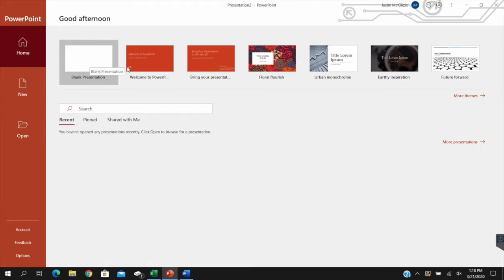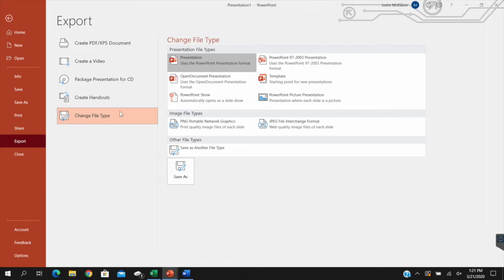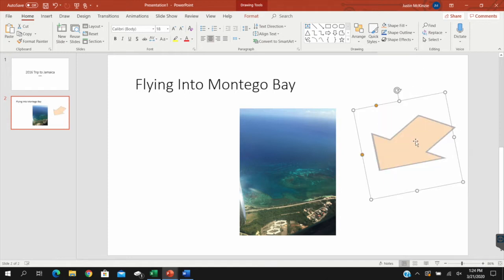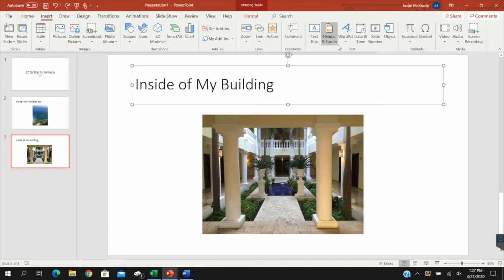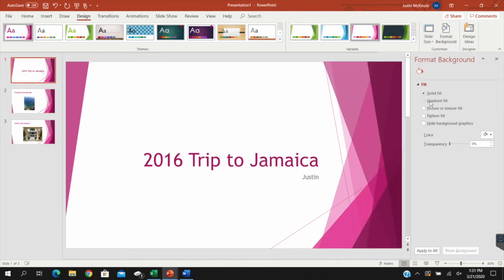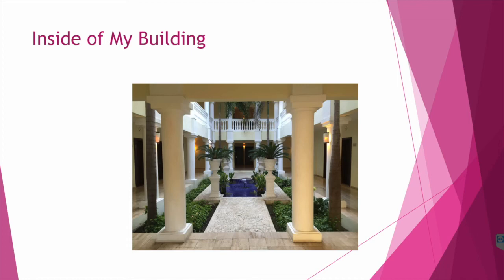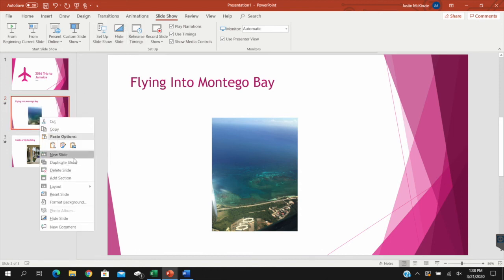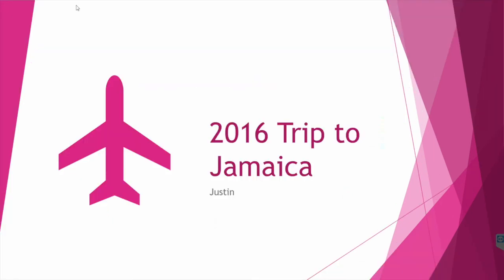Microsoft PowerPoint 2019 Intro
This will help you learn about the ribbon in Microsoft PowerPoint 2019.